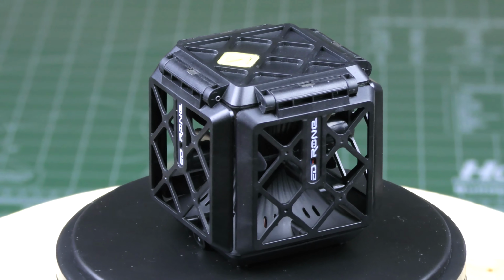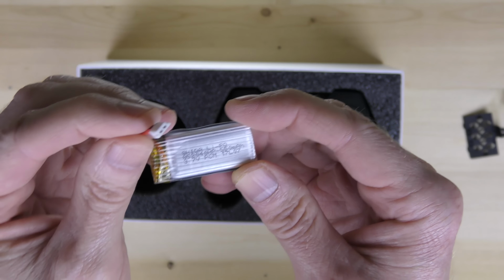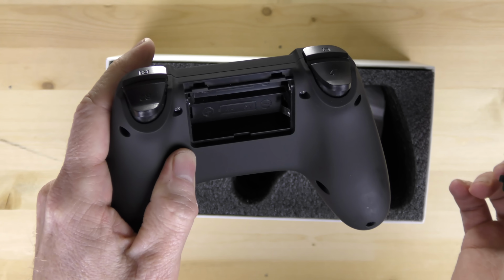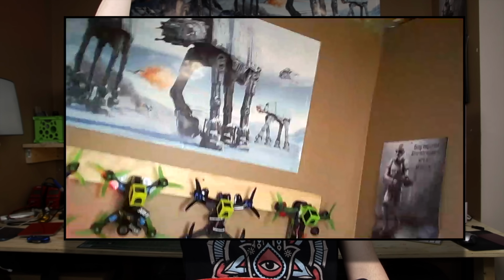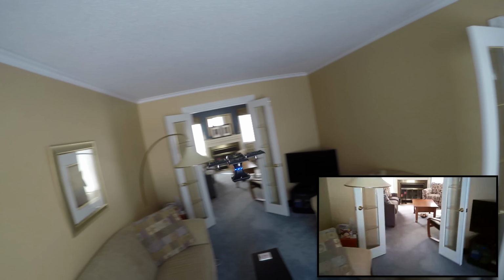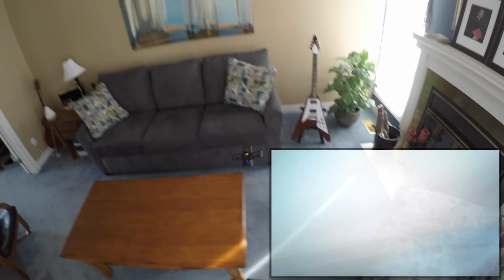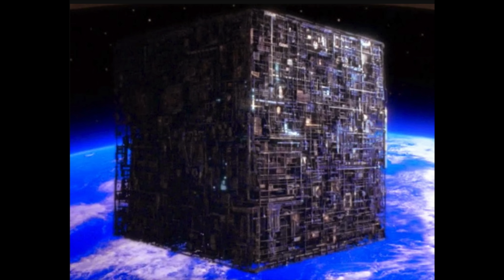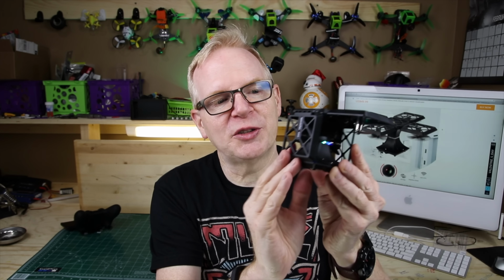The BLACK KNIGHT CUBE DRONE with 720p CAMERA - Review & Demo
The great thing about this cube drone is that the motors are protected by the frame.  This allows you to crash into walls and the drone continues to fly.  You can purchase this product here: